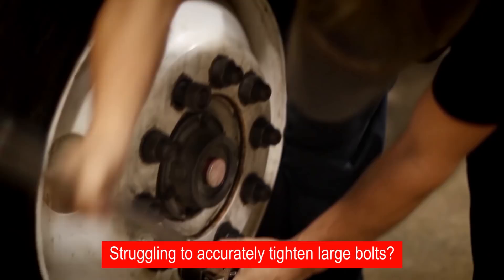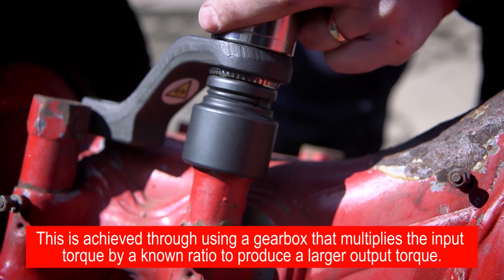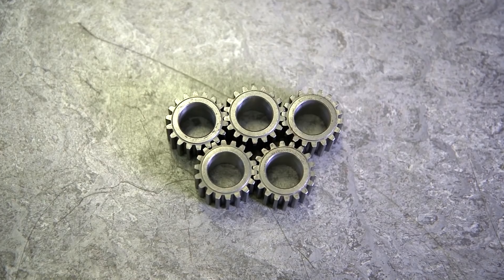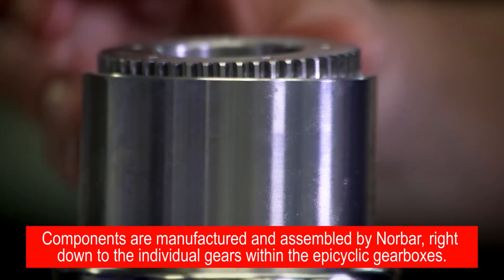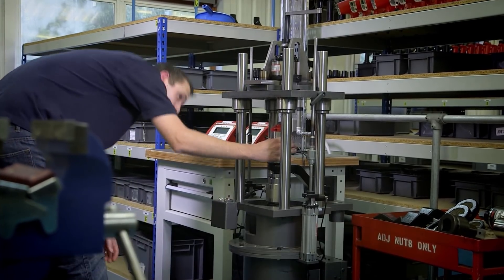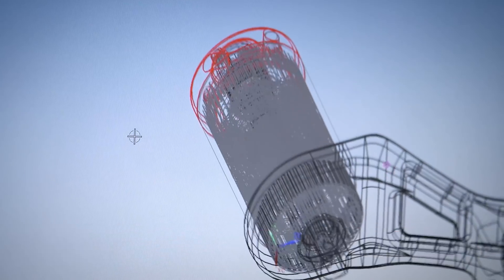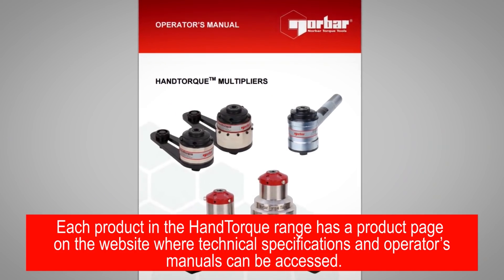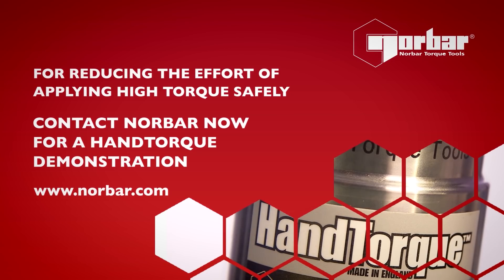HandTorque Multiplier Range (Subtitled)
The HandTorque multiplier range -  for reducing the effort of applying high torque safely